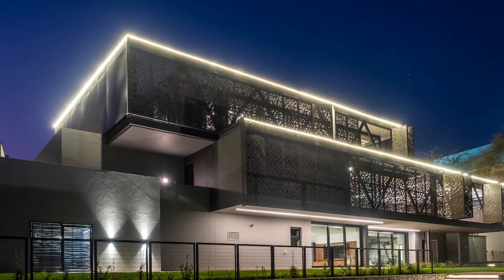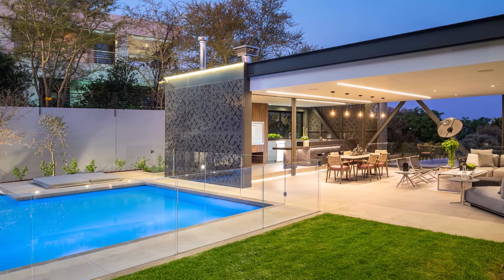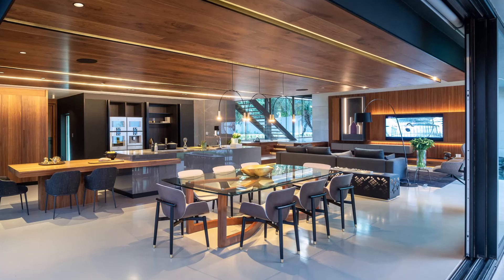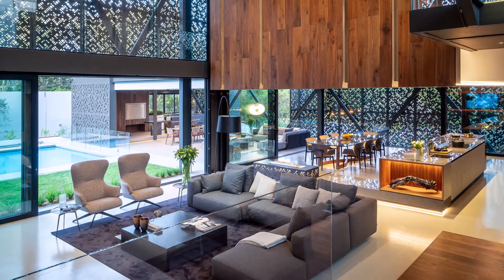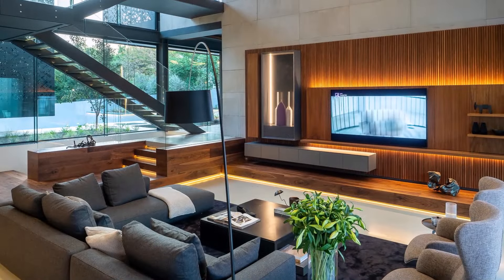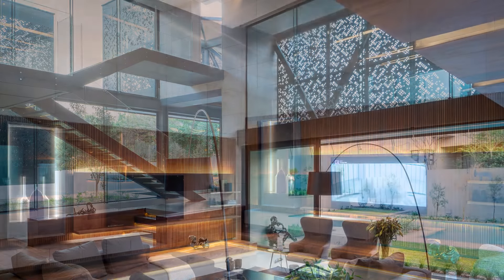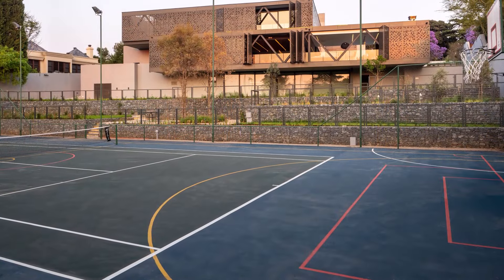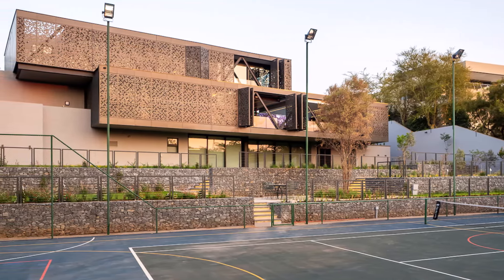Stunning Modern Residence: Innovative Design,Luxurious Amenities,and Spectacular Views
The residence  describe sounds truly remarkable, blending innovative architectural design with practical living spaces and luxurious amenities. Here's a summary highlighting its key features and elements:

Architectural Design: The residence adopts a modern and stacked design concept with intersecting perforated 'boxes' and monolithic concrete clad walls. This design creates a visually striking appearance and provides a unique living experience.

Location and Site: Situated on a sloped 4100 sq.m. site overlooking Johannesburg East, the residence takes advantage of its scenic surroundings while offering privacy and tranquility.

Exterior Features: Dark grey aluminum perforated screens and concrete panels adorn the majority of the architectural feature walls, maintaining a monolithic aesthetic. A porte cochere is created by a hovering perforated screen over the glazed entrance.

Accommodation and Programme: The residence boasts ample accommodation with 5 bedrooms featuring en suite bathrooms and dressing rooms, a home office, kids' study, PJ lounge, formal lounge, and open-plan living, dining, and kitchen areas. Outdoor amenities include a lanai, swimming pool area with a firepit, terraced lawned areas, multi-sports court, and putting green.

Basement: The basement houses additional recreational spaces such as a gymnasium, entertainment room, wine cellar, and home cinema. It opens out onto terraced lawned areas, providing seamless indoor-outdoor integration.

Technological Integration: The home is equipped with a central hydronic air-conditioning and underfloor heating system, as well as full automation for lighting control, system operations, and access. To address loadshedding issues, the residence features PV panels, inverters, battery backup, and a generator.

Interior Design: Warmth and natural tones are introduced into the interior design to offset the heavy exterior. Walnut timber flooring is used in main areas, complemented by Porcelanosa's Xtone Liem Grey tiles with metallic accents. High-end kitchen appliances and wardrobes from brands like Doca (Spain) and Porro (Italy) contribute to the luxurious ambiance.

Client Preferences: The design and features of the residence were tailored to the specific needs and preferences of the clients, who sought a unique living space that could accommodate both immediate and extended family members.

Overall, the residence embodies a perfect balance of modern architecture, functional design, luxurious amenities, and personalized touches, creating a truly exceptional living environment for its occupants.

Project name: Sandton Residence
Architecture firm: Nico van der Meulen Architects
Location: Sandton, Johannesburg, South Africa
Photography: Franz Rabie
Principal architect: Werner van der Meulen
Design team: Werner van der Meulen, Justin Coetzee
Collaborators:
Interior design: M Square Lifestyle Design: Melanie Ezzi
Built area: 1200 m²
Site area: 4000 m²
Design year: 2017
Completion year: 2022
Civil engineer: Struxit civil engineers
Structural engineer: Struxit civil engineers
Environmental & MEP: Inframid & Nala Consulting engineers
Landscape: Injabula Landscape Architects
Lighting: Streamlight
Supervision: Agora Project managers
Visualization:
Tools used: Revit
Construction:
Material: Aluminum, Concrete, Glass, Steel
Budget: Undisclosed
Client: Private
Status: Built
Typology: Residential › House